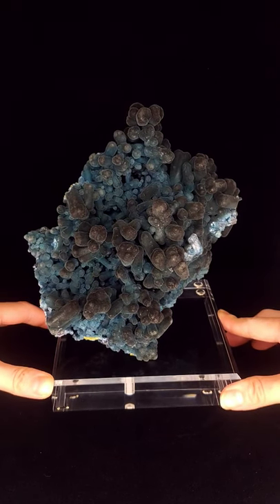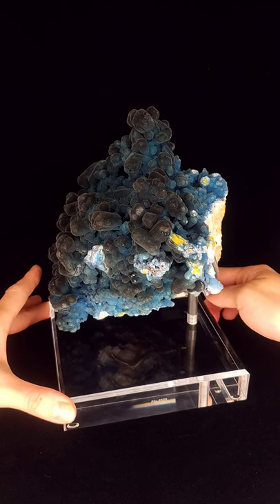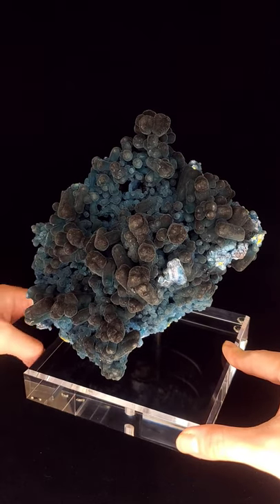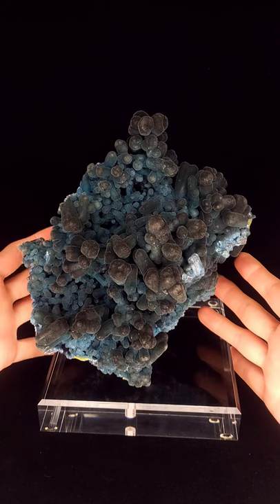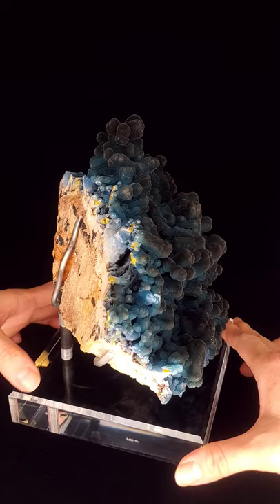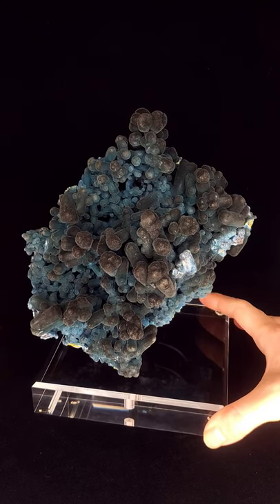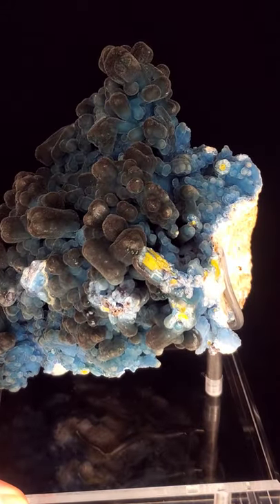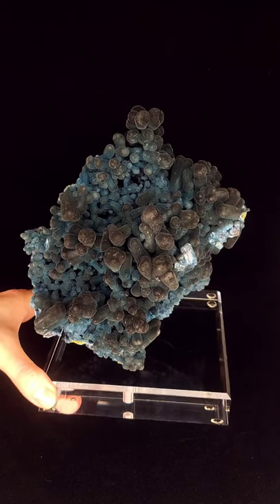Plumbogummite & Pyromorphite # 05578 from Mardani Fine Minerals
Crystal Suh presents this unusual Plumbogummite & Pyromorphite from the Yangshuo Mine of China.

Yangshuo Mine, Yangshuo Co., Guilin Prefecture, Guangxi Zhuang Region, China
H: 16.5 cm   W: 15 cm   D: 11 cm   Wt: 1.902 kg

Check out our Instagram (@mardani.fine.minerals) and Facebook (Mardani Fine Minerals) for more mineral content!